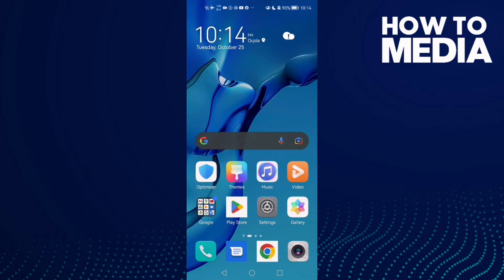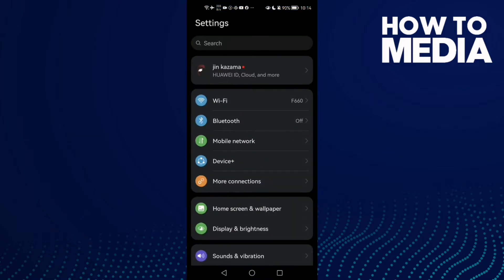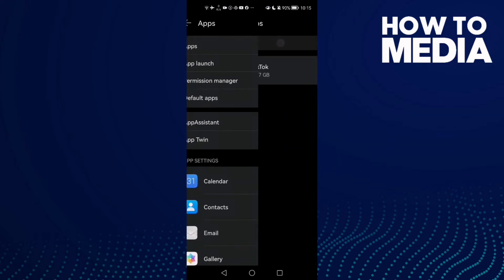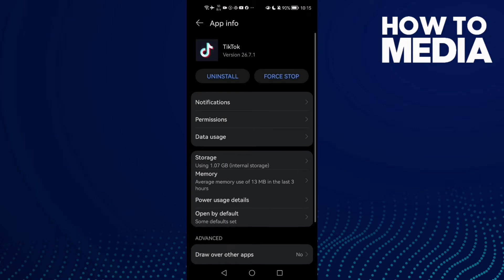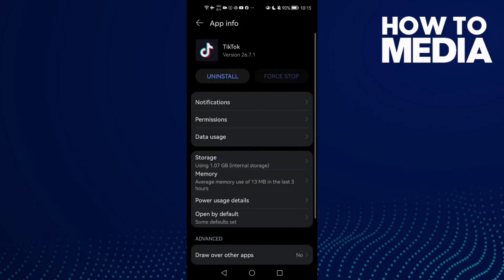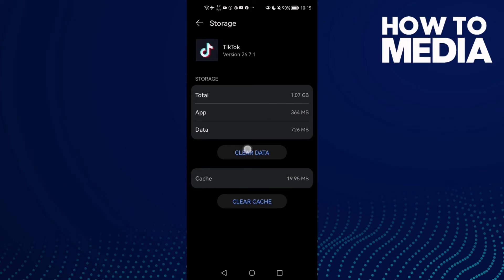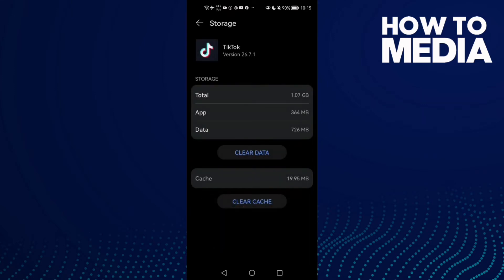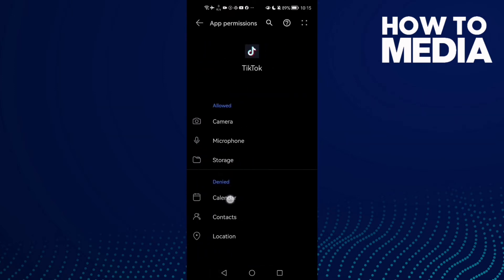How to Fix and Solve TikTok When It Says Relaunch on Any Android Phone 2025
How to Fix and Solve TikTok When It Says Relaunch on Any Android Phone 2023

in this video we discuss :